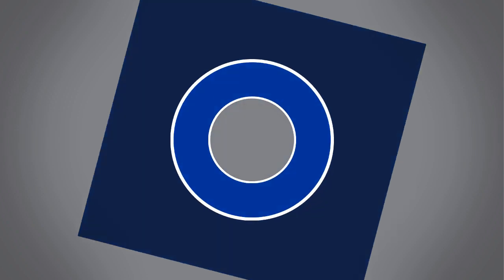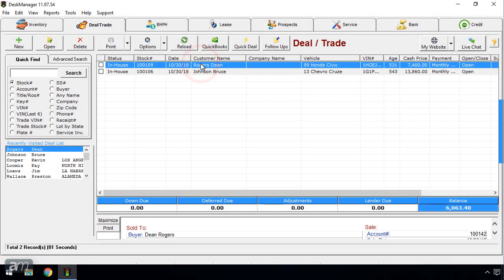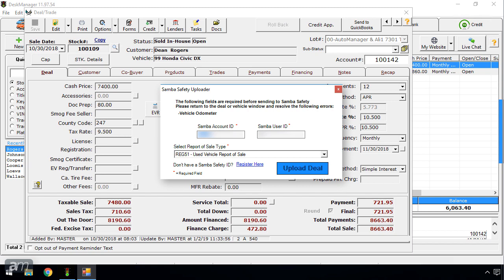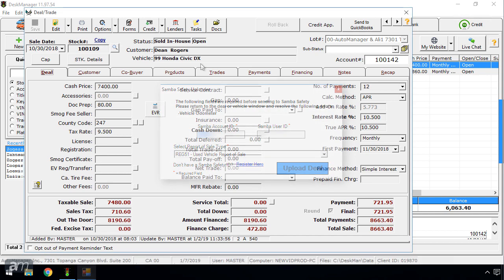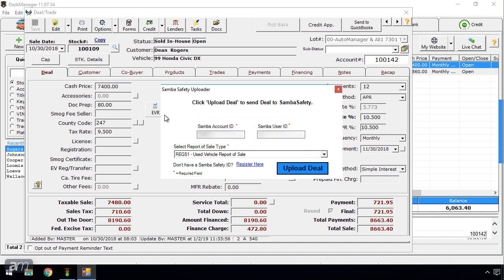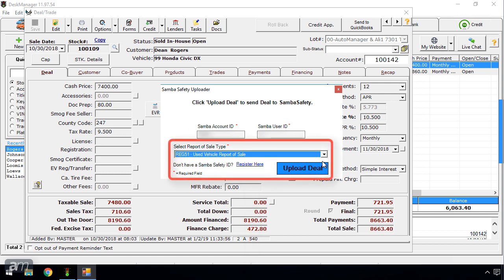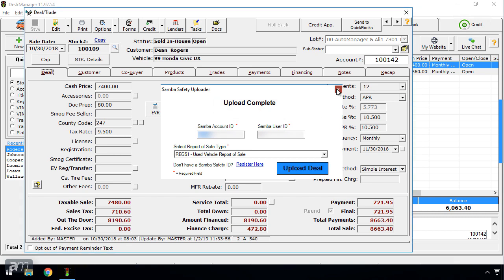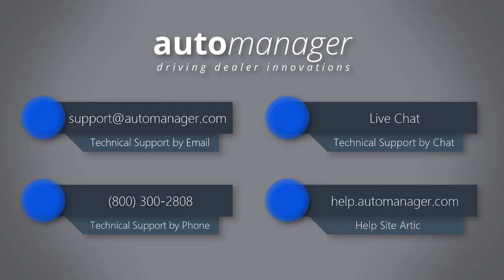How to Submit California Deals to SambaSafety in DeskManager for Electronic Report of Sales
AutoManager Inc. is an auto dealer software company helping independent dealers grow their business since 1987. Created for used car dealerships of all sizes, our products are affordable, innovative, simple, and feature loaded. Our applications are perfect for pre-owned Boat, RV, Motorcycle and Airplane dealers as well.